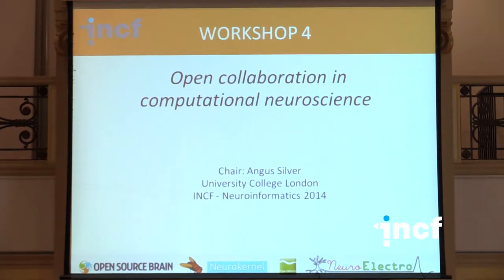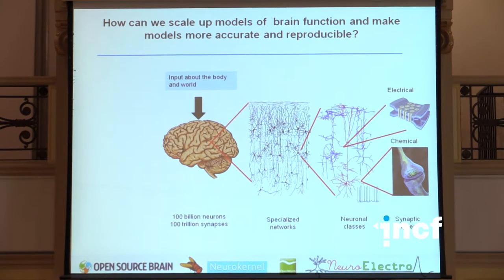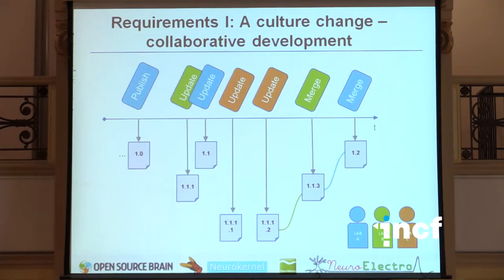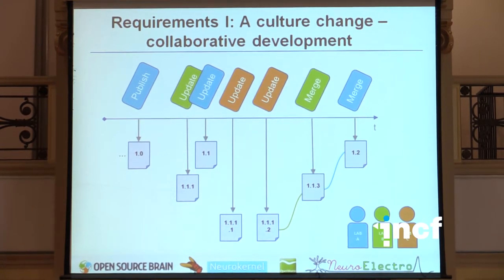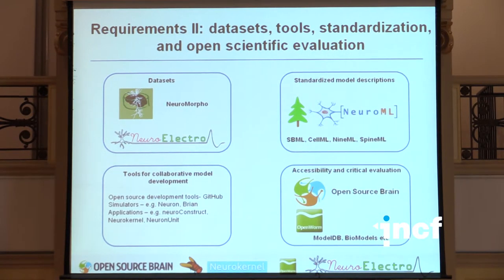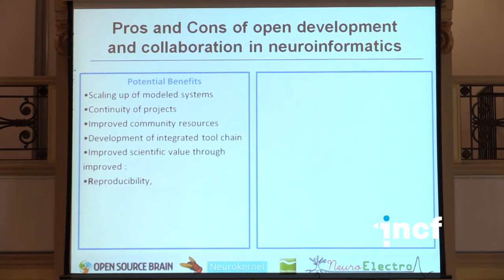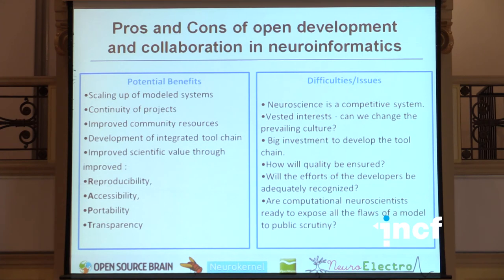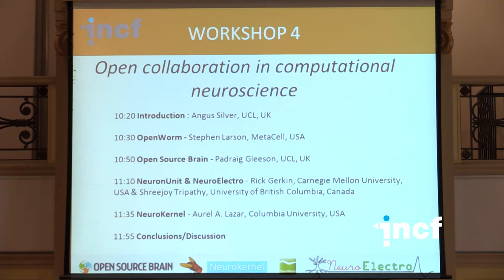Angus Silver - Workshop on open collaboration in computational neuroscience (2014)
Workshop title: Open collaboration in computational neuroscience
Talk title: Chair's introduction to workshop
Speaker: Angus Silver, University College London, United Kingdom